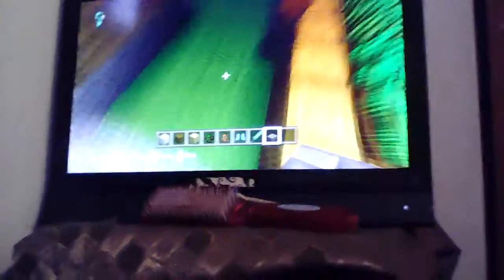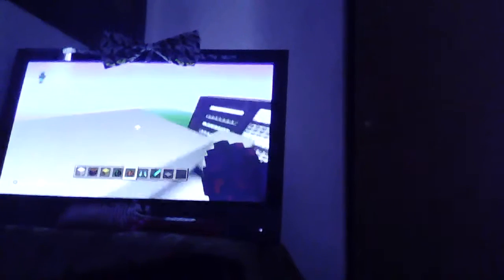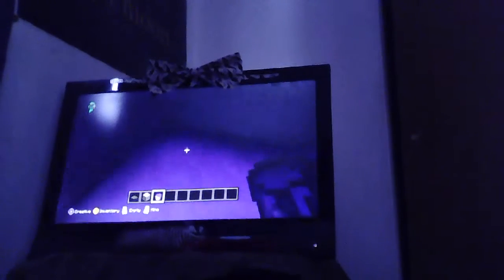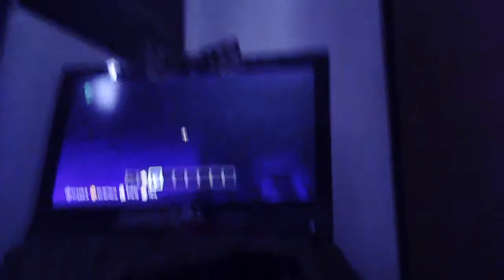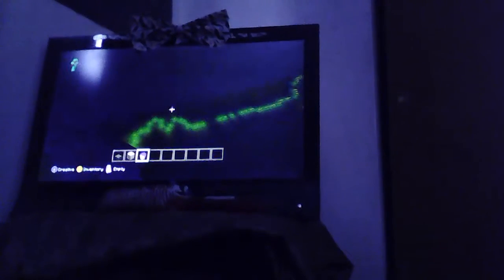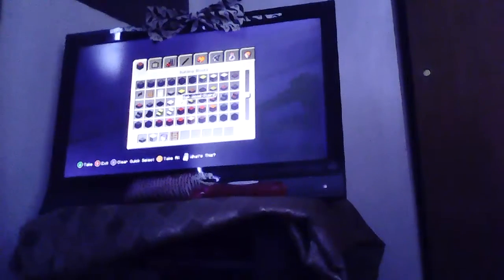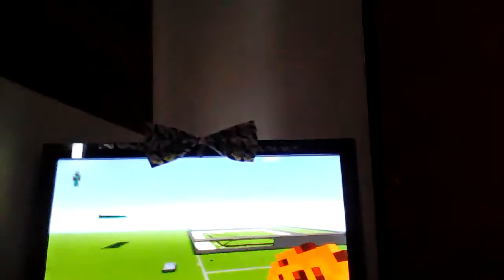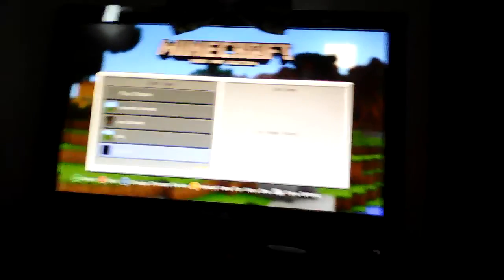Minecraft Rosa Rodriguez